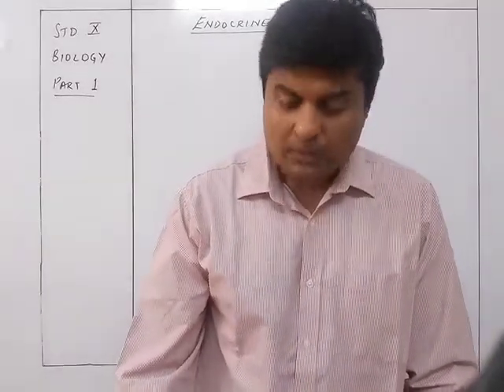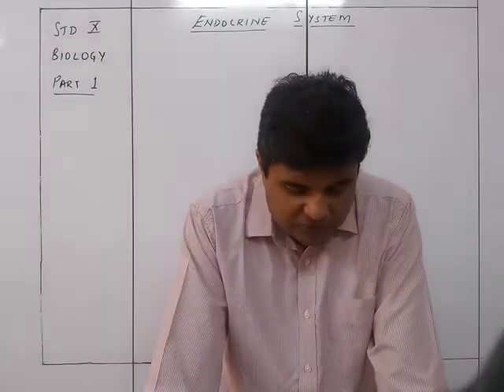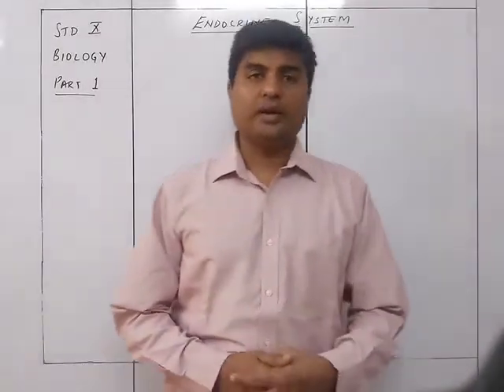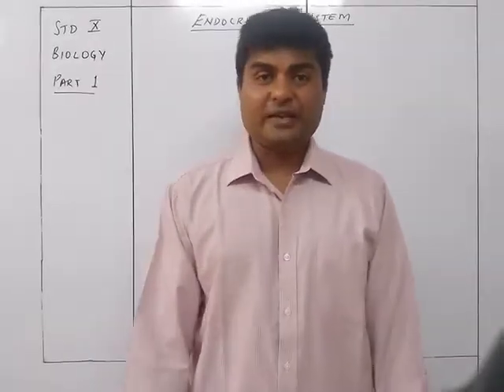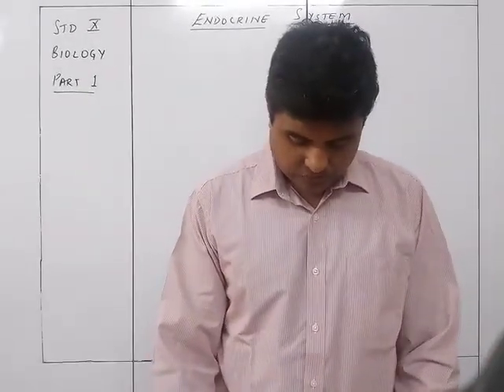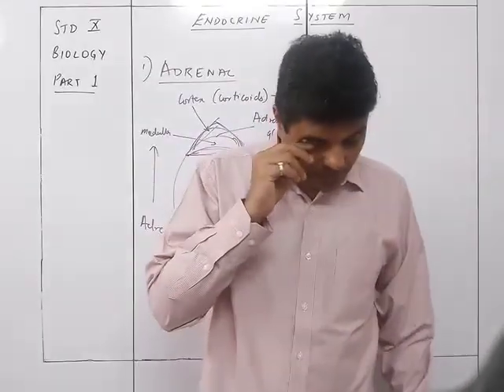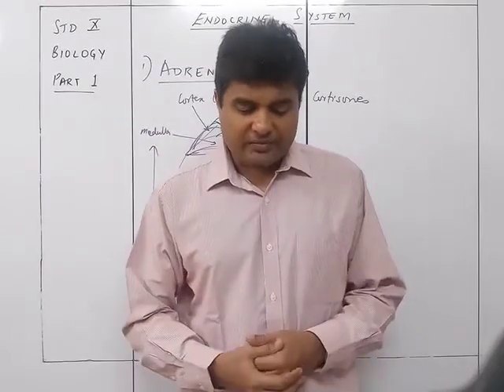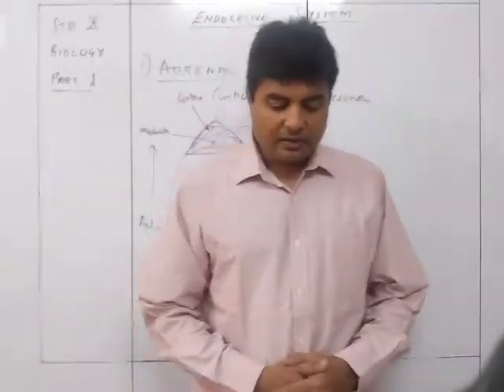Biology X Endocrine System Part 1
Biology X Endocrine system Part 1 Bhavin Sir's Tutorials Source Concise Biology text book